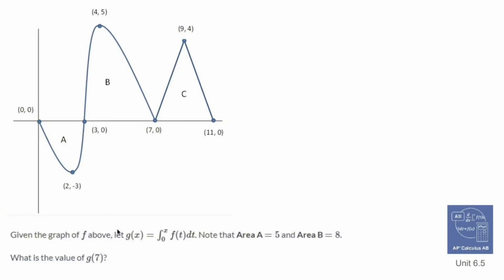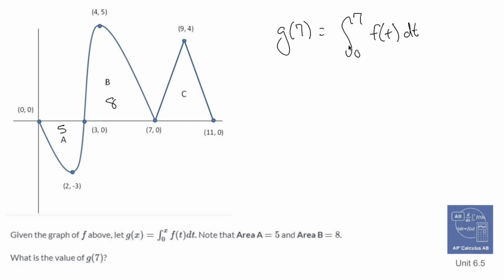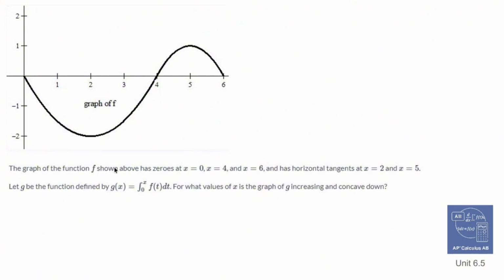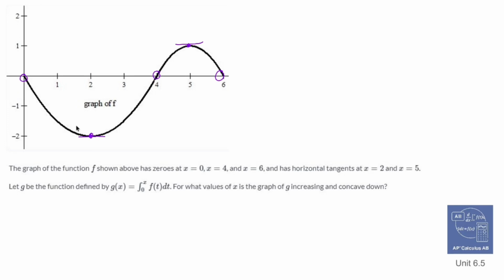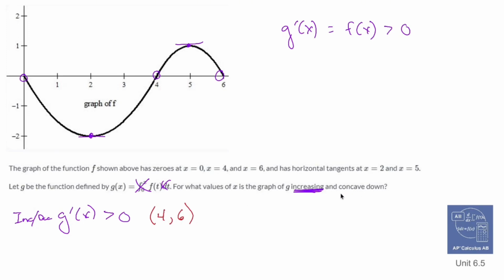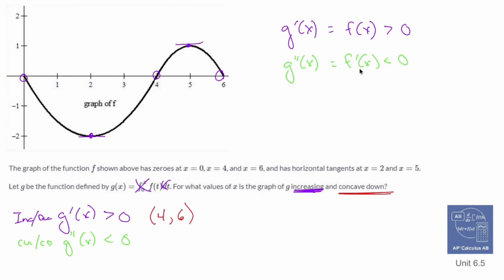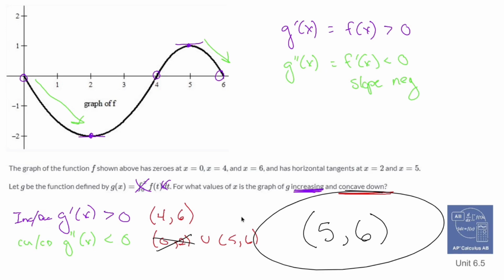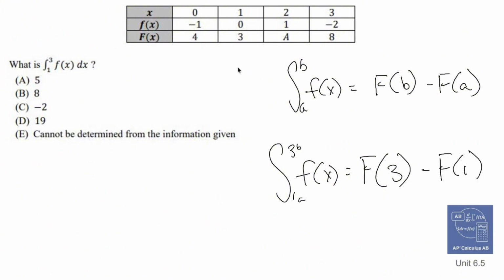AP Calculus AB TOPIC 6.5 Interpreting the Behavior of Accumulation Functions Involving Area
### Learning Objective FUN-5.A: Represent Accumulation Functions Using Definite Integrals

**Essential Knowledge FUN-5.A.3:**

In AP Calculus, it is essential to understand how different representations of a function can provide insights into the behavior of accumulation functions. Specifically, if we have a function \( f(t) \), the accumulation function \( g(x) \) can be expressed as:

This means that \( g(x) \) represents the total accumulation of the function \( f(t) \) from a starting point \( a \) to any point \( x \).

Key Points:

1. **Graphical Representation:** The graph of \( f(t) \) shows the rate of change or the instantaneous value of the function at each point. The area under the curve between \( a \) and \( x \) corresponds to the value of \( g(x) \).

2. **Numerical Representation:** When given values of \( f(t) \) at specific points, the definite integral can be approximated using methods such as Riemann sums. These numerical values help in understanding how much area accumulates under the curve.

3. **Analytical Representation:** Understanding the properties of definite integrals and how to compute them allows for the evaluation of \( g(x) \). This might involve using the Fundamental Theorem of Calculus, which connects differentiation and integration.

4. **Verbal Representation:** Articulating the process of accumulation in words reinforces understanding. For instance, one might describe how \( g(x) \) provides a cumulative total of the function \( f(t) \) over a specified interval.

By integrating these different approaches, students can gain a comprehensive understanding of accumulation functions and their significance in calculus.

/ nickperich

Nick Perich
Norristown, Pa